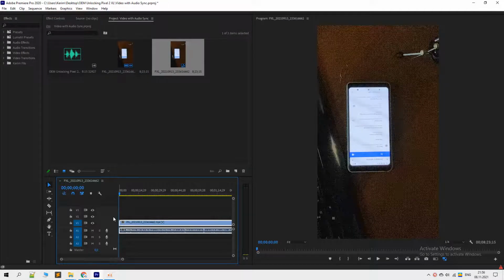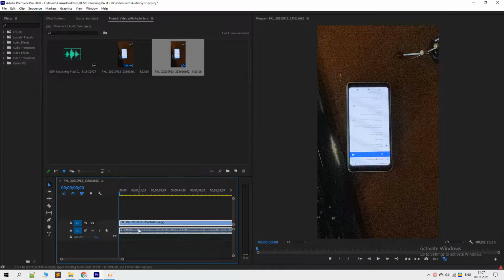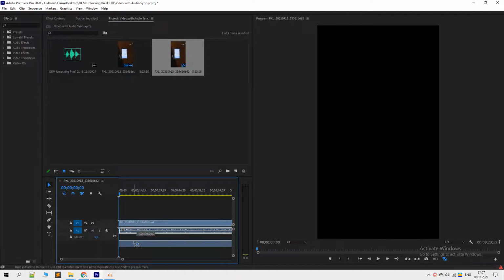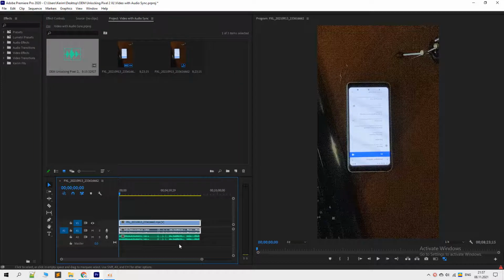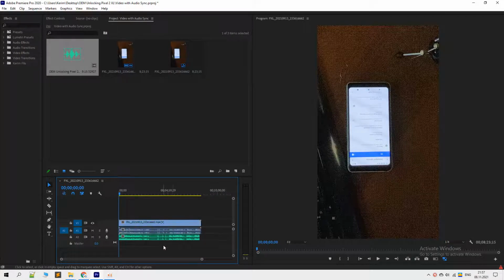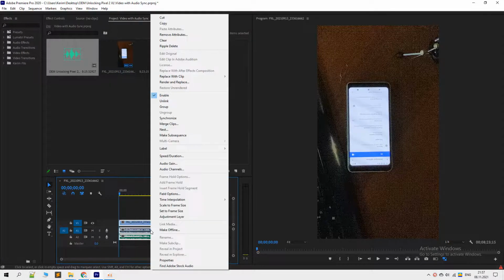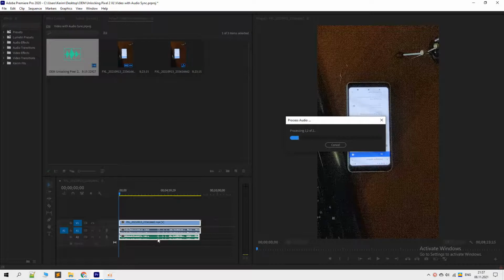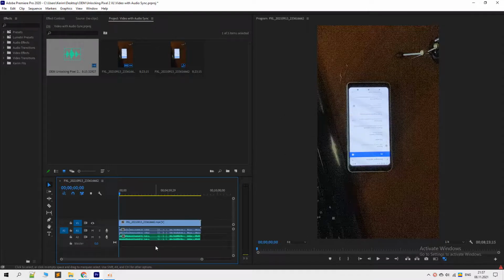How to Sync Video and Audio In Premiere Pro in 1 Minute